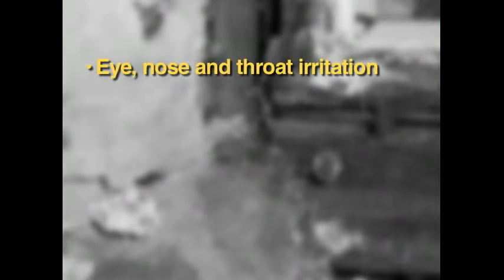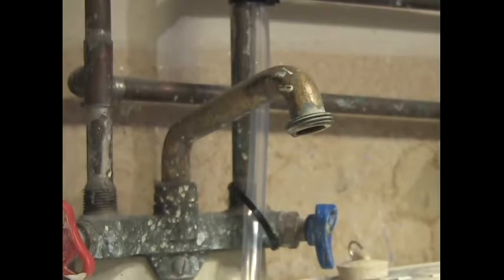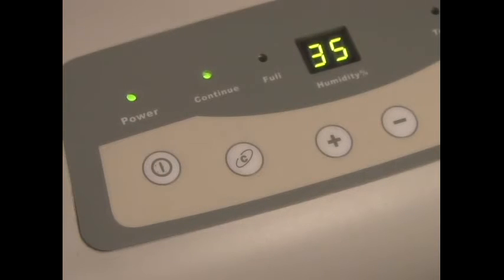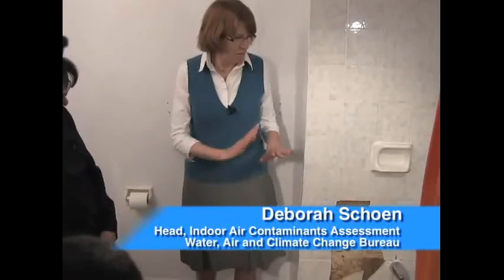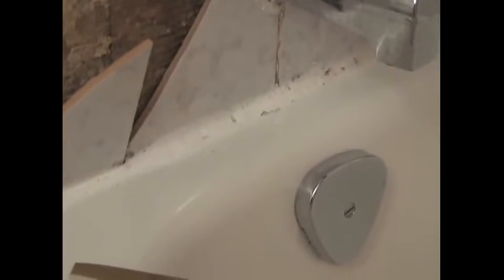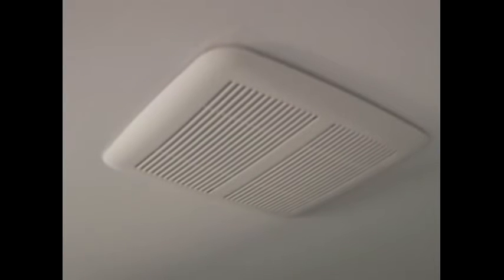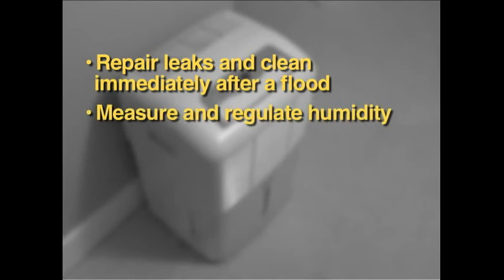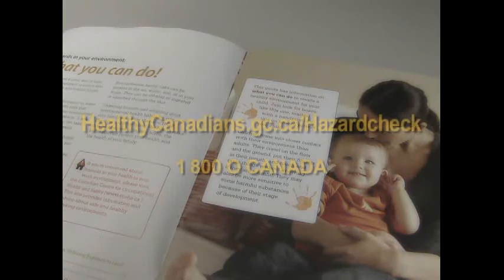Mold in Your Niagara Home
Maple Trust Inspections and Health Canada Present:  Mold In Your Home

Mould growing in your home is a real eyesore - not only is it tough to look at - mould can also create health problems for some people.

Those living in homes with mould and damp conditions are more likely to experience the following symptoms:

Eyes, nose and throat irritation
Coughing and phlegm build up,
Wheezing and shortness of breath,
Worsening of asthma symptoms,
Allergic reactions